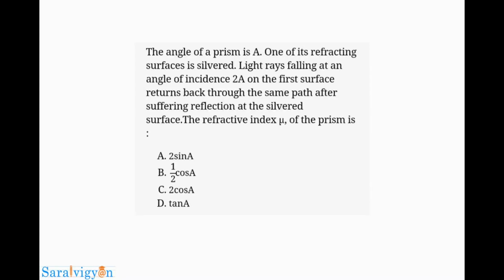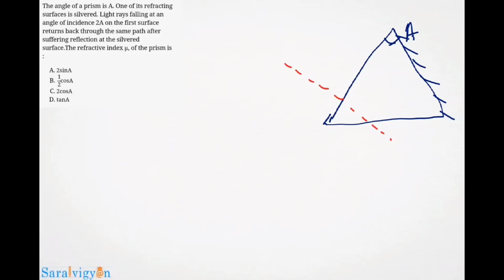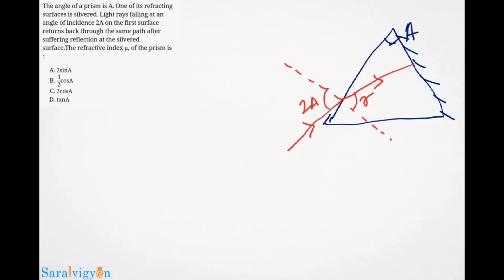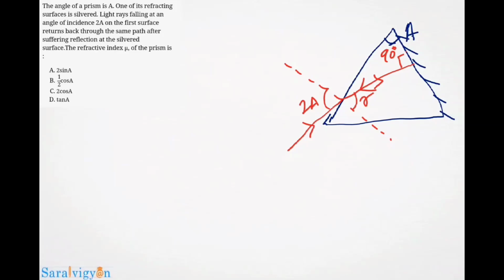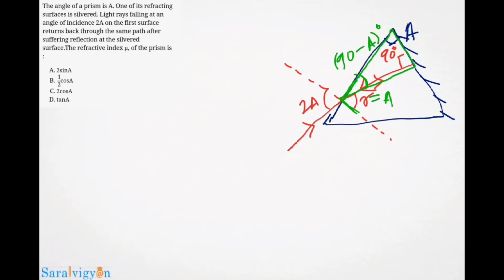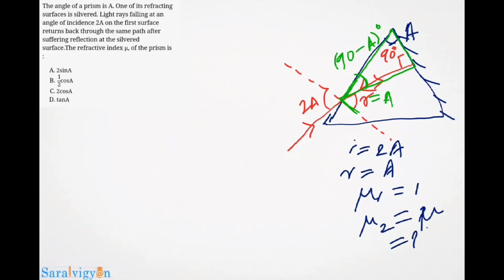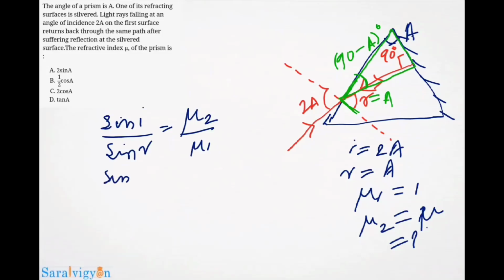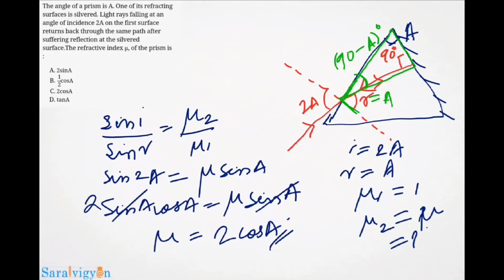Ray optics prism :prism, mirror, reflection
The angle of a prism is A. One of its refracting surfaces is silvered. Light rays falling at an angle of incidence 2A on the first surface returns back through the same path after suffering reflection at the silvered surface.The refractive index μ, of the prism is

2sin A
2cos A
1/2 cos A
tan A

prism, mirror, reflection